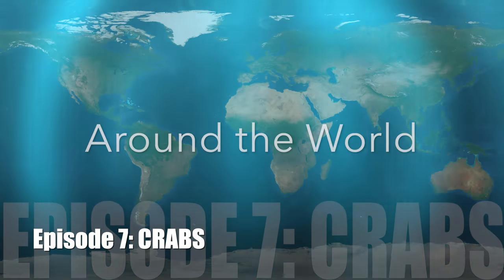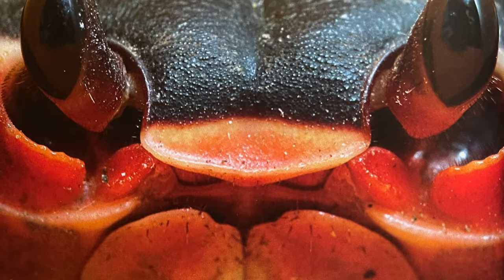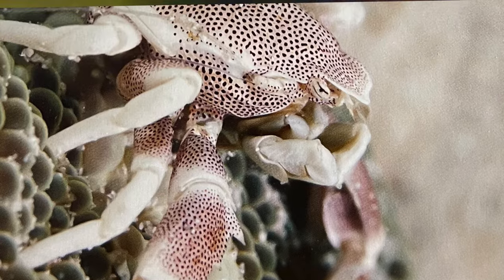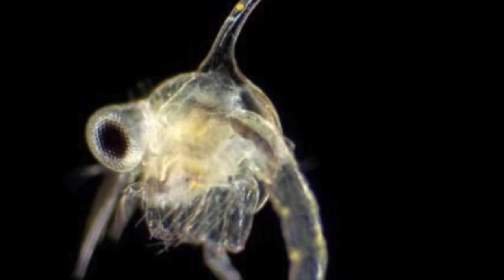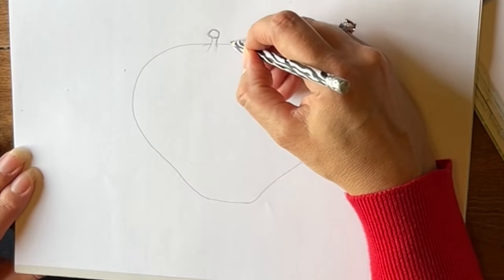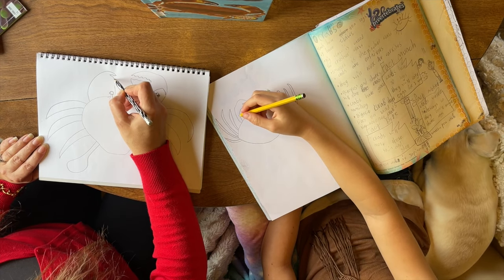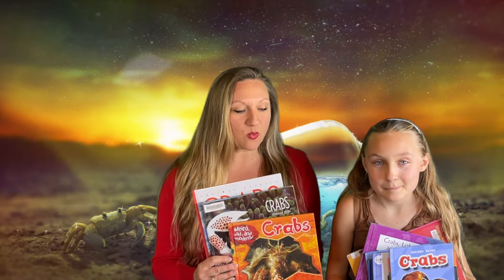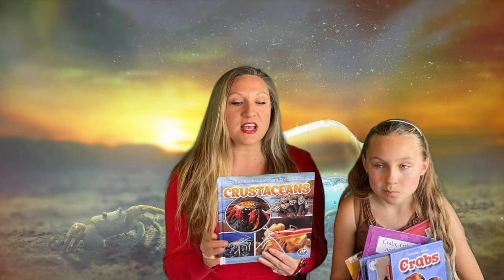You Can Draw a Crab!/ Learn About Crabs With Us!/ Marine Invertebrates ~ Crustaceans/ Crab Diagram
Episode 7: Crabs and other crustaceans

Welcome to Wild Animals Around the World
Wednesday featuring Marine Invertebrates!

  We are a mommy and me homeschool team ~ Mrs. Laura and Alexis ~ that have so much fun learning together! We wanted to share our love of learning with anyone who is interested.  We are in no way experts on any of these subjects, but we really enjoying learning with you as we share the information that we’ve gathered from reading books checked out from our local library.
We are glad you’ve decided to join us on our journey around the world learning about different marine invertebrates.

  We are using the My Animal Notebook that is part of Abeka‘s third grade curriculum. We decided to add a twist to the curriculum by featuring an animal from each of the seven continents with the exception of amphibians and reptiles which do not live on Antarctica.

  We not only learn about the specific creature, but we also draw it together!  The drawing is recorded in real time to allow participants to draw right along with us.

Today we focus on the crustacean- THE CRAB!

Maps from Google Earth.

My Animal Notebook can be purchased on Abeka.com

The blank sketchbook we purchased on Amazon.

We checked out 13 books about crabs and other crustaceans from our local library, but these are the books we featured in our video:

Oceans Alive
Crabs
By Ann Herriges

Weird, Wild, and Wonderful
Crabs
Bye Kerry Nagle

Crabs
By Melissa Gish

Amazing Animals
Crabs
By Valerie Bodden

My First Animal Kingdom Encyclopedias
Crustaceans
By Emma Carlson Berne

Underwater World
Crabs
By Ryan Nagelhout

Invertabrates
Crabs, Crayfishes, and Their Relatives
Crustaceans
By Beth Blaxland

Most pictures were taken from these books listed above or from our own personal adventures, but the crab larva photograph was from Dr. Richard Kirby/Royal Society.